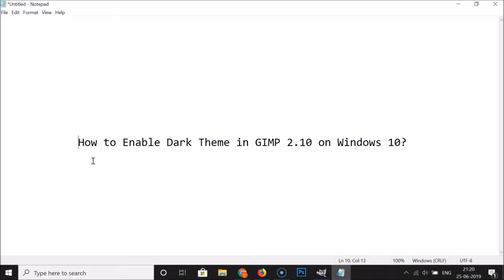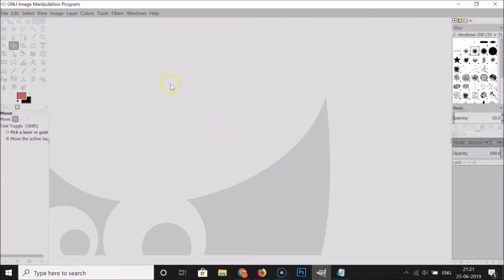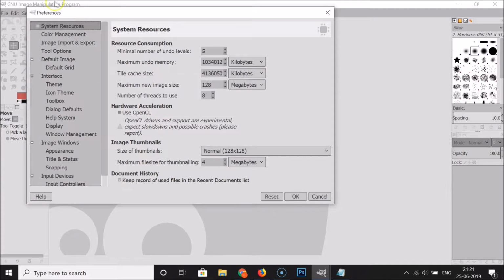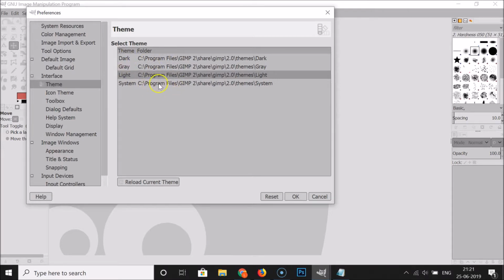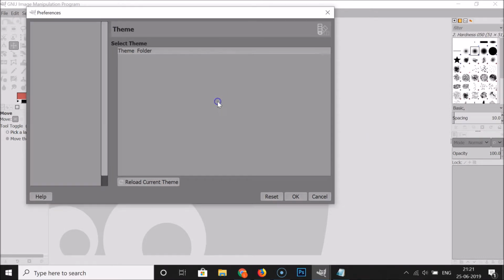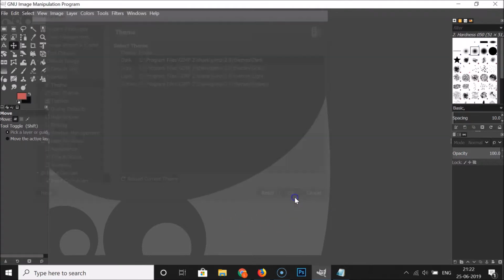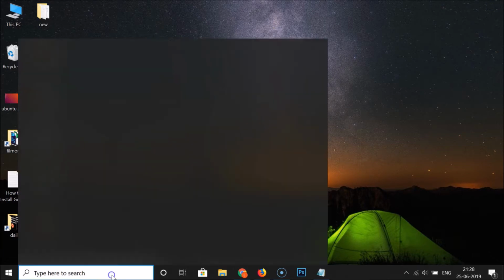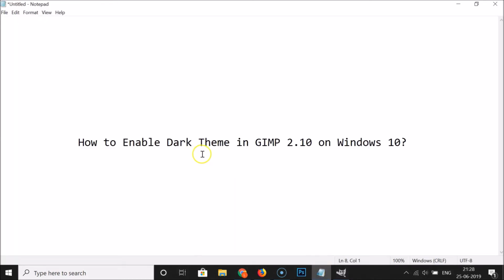How to Enable Dark Theme in GIMP 2.10 on Windows 10?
Step 1: Open GIMP Software.

Step 2: Click on 'Edit' in Menu, and then click on 'Preferences.'

Step 3: In Preferences window, Expand the 'Interface' by clicking on the '+' button, and then click on 'Theme.'

Step 4: Click on 'Dark,' and then click on 'Ok' button.

It's done